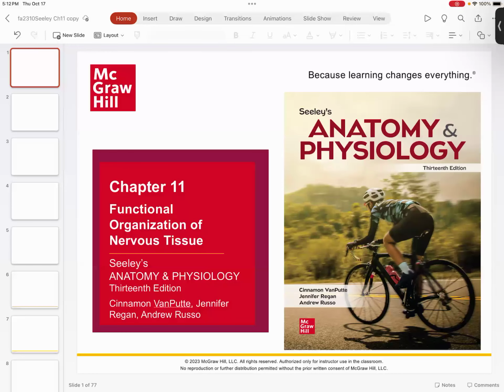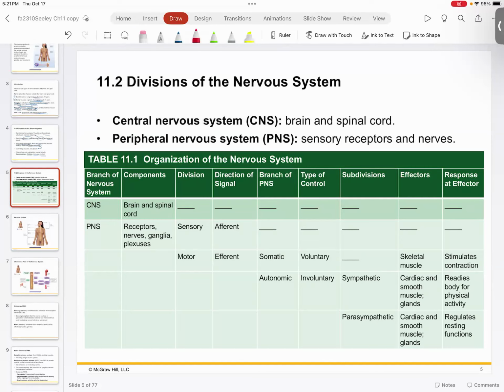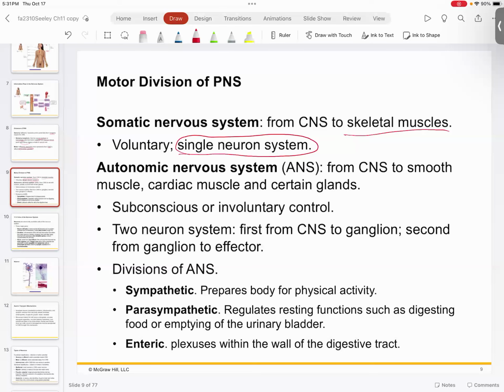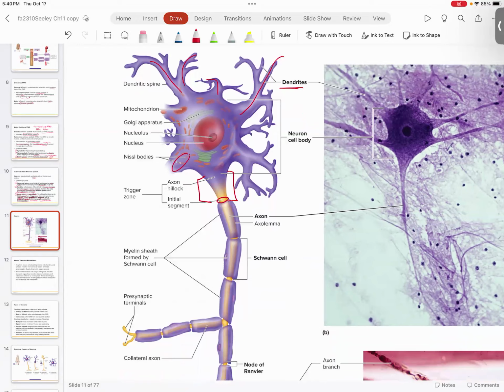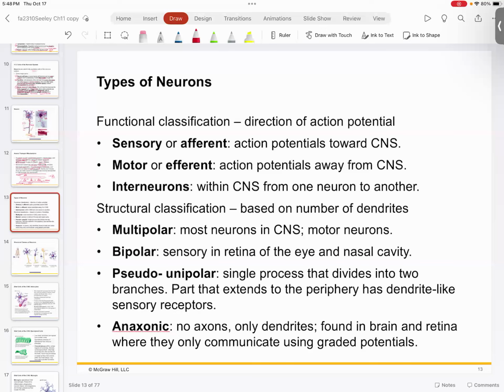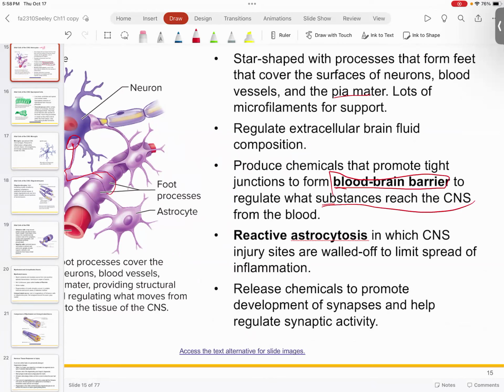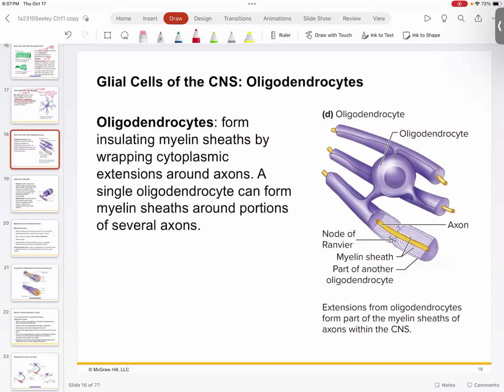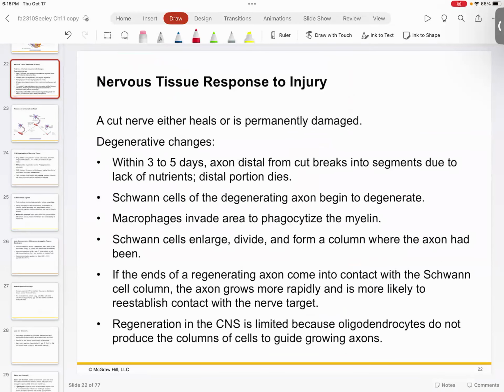GMT20241017 231210 Recording 1920x1440